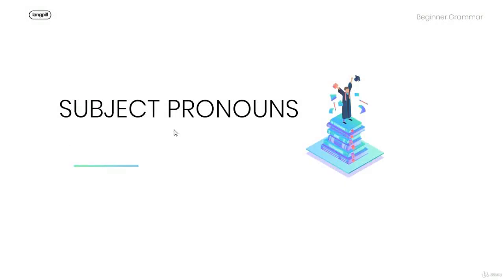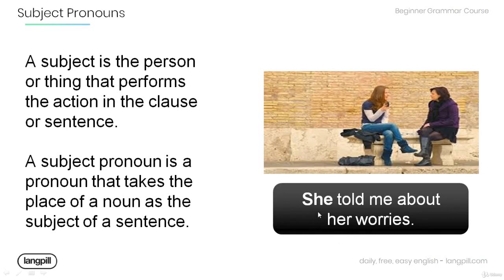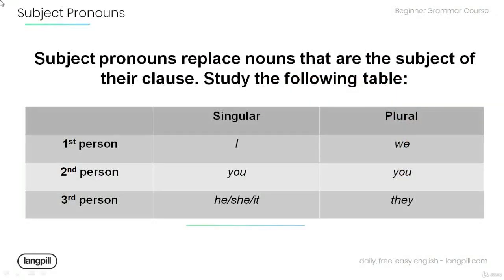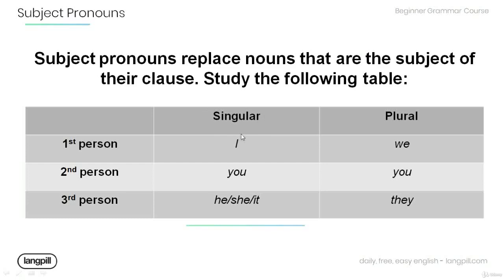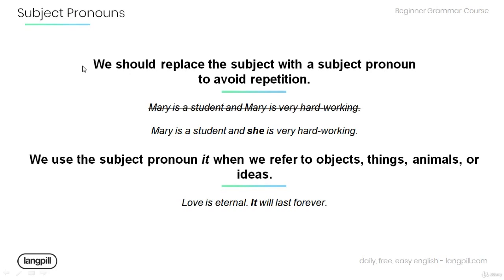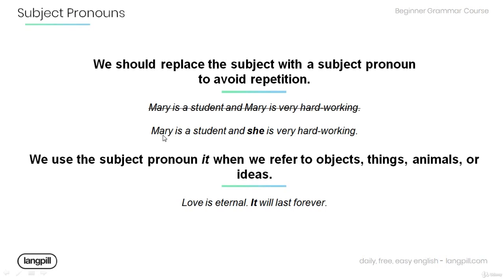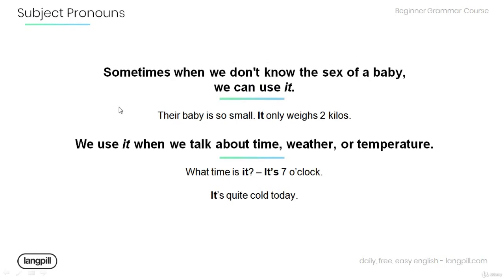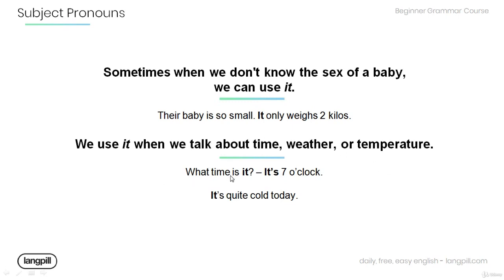1. 1. Subject Pronouns - Introduction